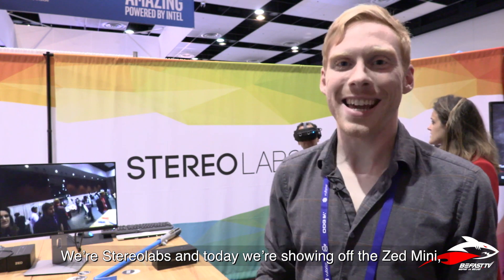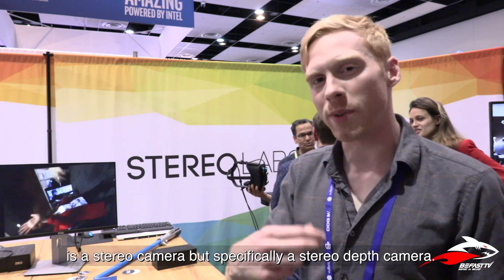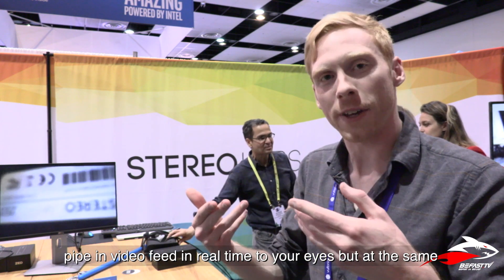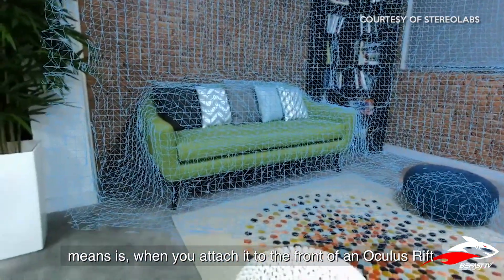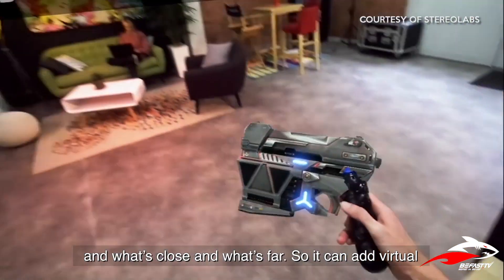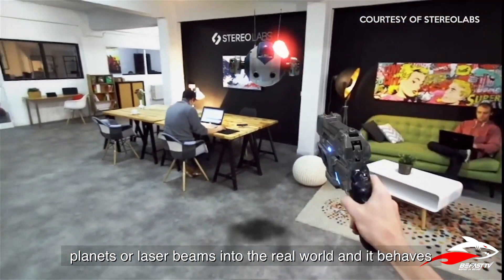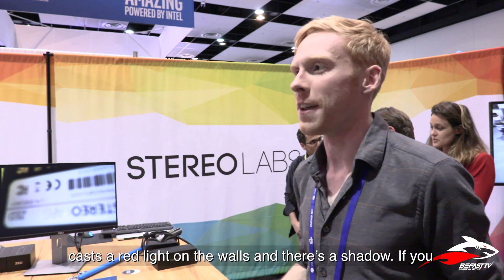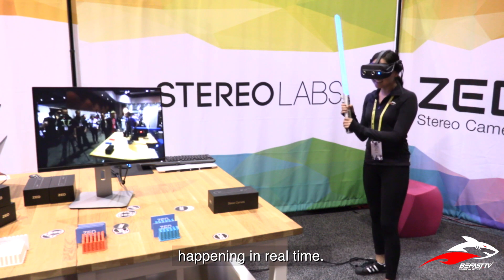AWE 2017 with Stereolabs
Interviewed Stereolabs about ZED mini at Augmented World Expo in USA. Tune in to learn:

1. What is stereo depth camera?
2. How do we attach ZED mini?

Event: Augmented World Expo (AWE), 2017
Location: Santa Clara, California, US
Speaker: Stereolabs